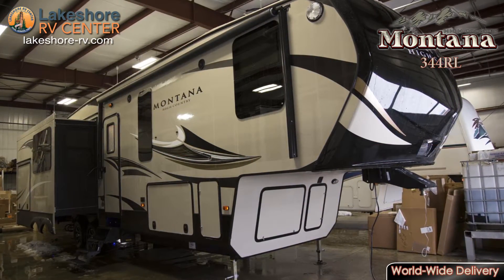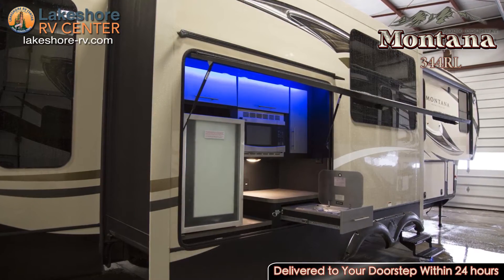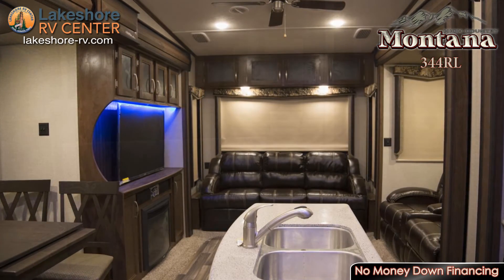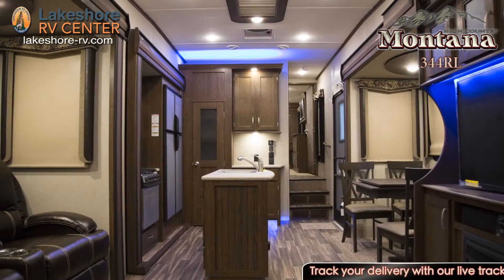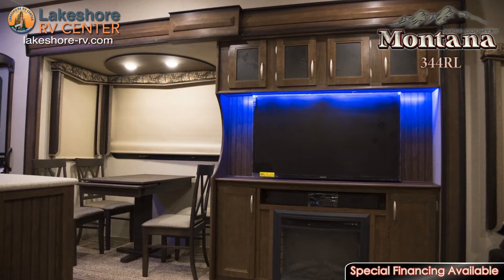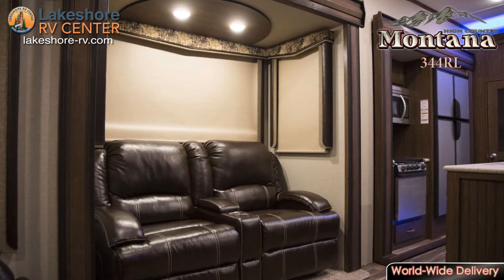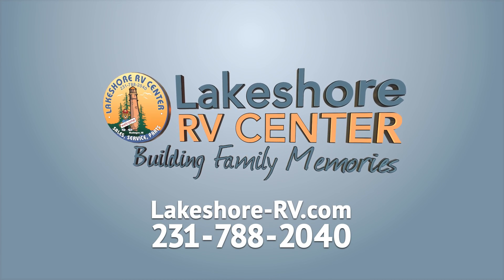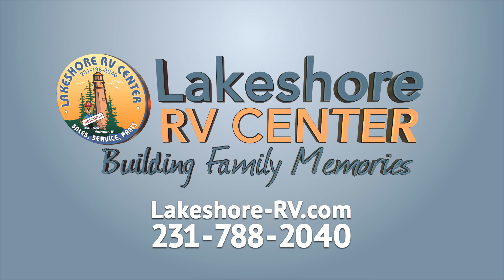2017 Keystone Montana High Country 344RL Fifth Wheel Lakeshore RV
Montana High Country 344RL
The highest mountaintop, the lowest canyon, and everything in between await you and the Montana High Country 344RL is ready to help you explore!

There’s never a need to worry about missing the pin with the hitch since you can see them both by lining up your rear view mirror with the mirror on the front cap!

Since the 344RL is 0° tested with its thick insulation, heated & enclosed tanks & valves, and a powerful furnace, you can head out in the dead of winter and still stay cozy!

When the weather is nice enough to be outside, load your bikes up on the rear tailgate rack so you can go even farther on the trails!

When you get back hungry but aren’t ready to give up being outside, you can whip up something delicious on the outside kitchen.

As you step inside you’ll find yourself in the kitchen surrounded by stainless steel appliances, solid surface countertops, and stunning cognac walnut cabinetry.

When the bugs are biting you can take refuge in the living room where you’ll find a large LED HD TV and a crackling fireplace!

A set of recliners and a hide-a-bed sofa await you so they can keep you snug while you enjoy the entertainment center.

Enjoy the privacy of your own full bath where you can belt out your favorite songs during your shower without a random audience!

With an upgraded king bed that’s topped with a feathery soft mattress you can stretch out and watch your favorite evening show on the 32” HD LED TV before you drift off to sleep.